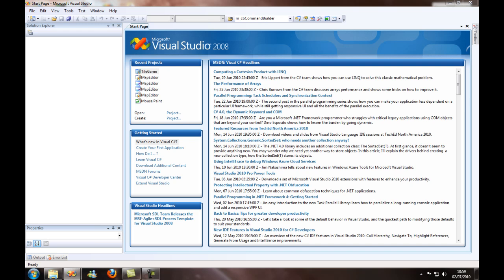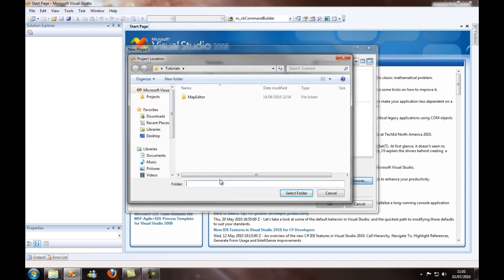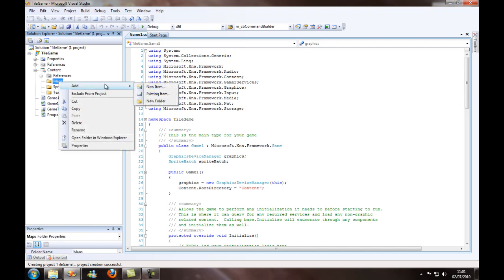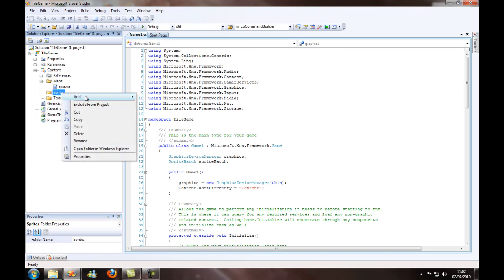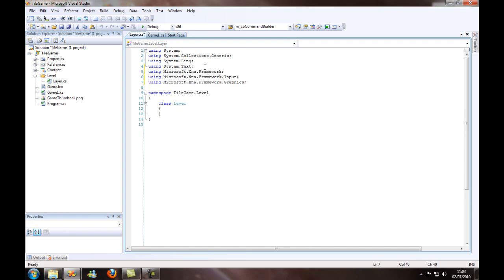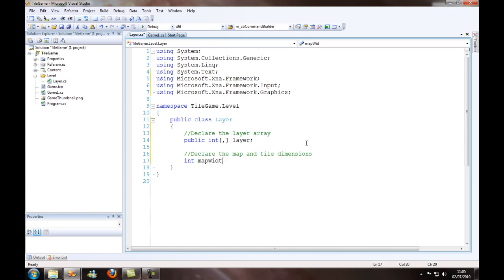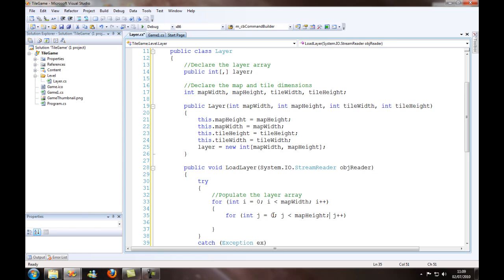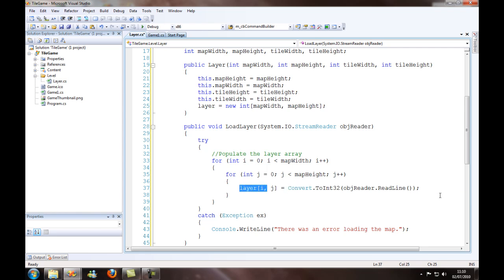XNA/C# Basic tile game/engine tutorial - Part 1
This is the second part of my tile game tutorial, I have used the map editor made in the first tutorial to create a map. Now i'm goin to show you how to make a game!! This tutorial will cover loading maps, scrolling maps and collision detection.